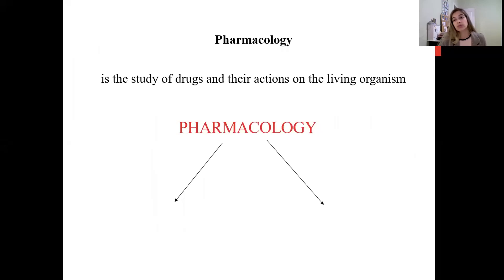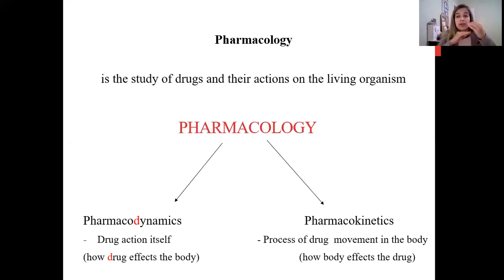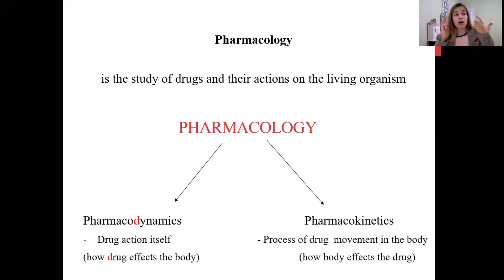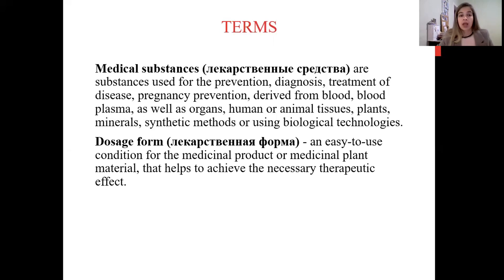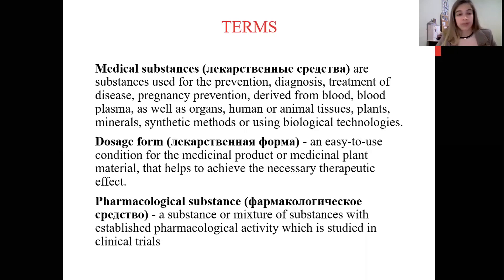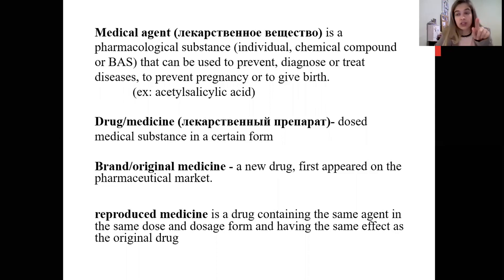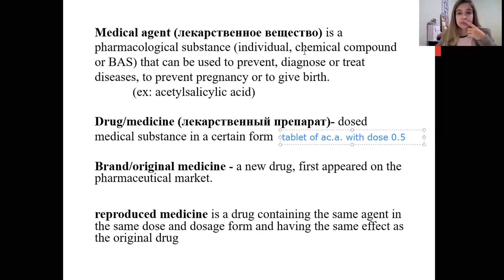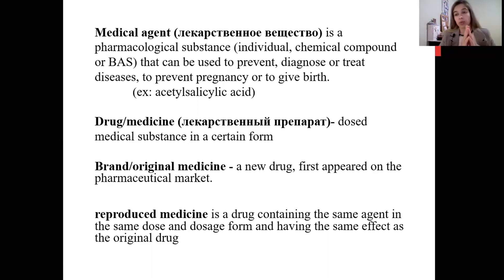Introduction to pharmacology ( part 1 ) _ Introduction of drugs